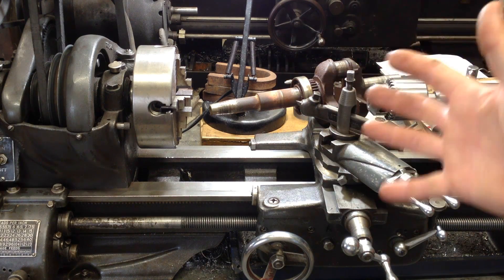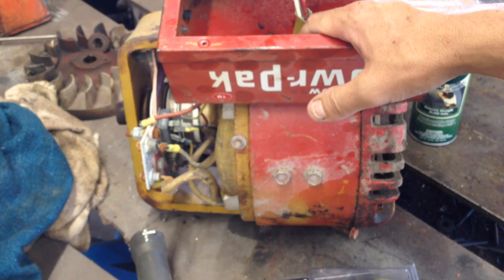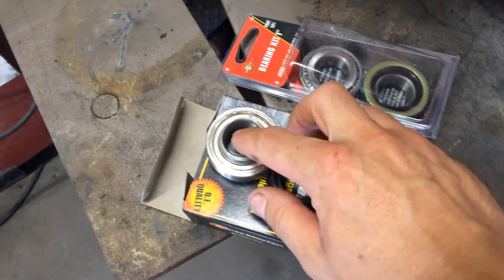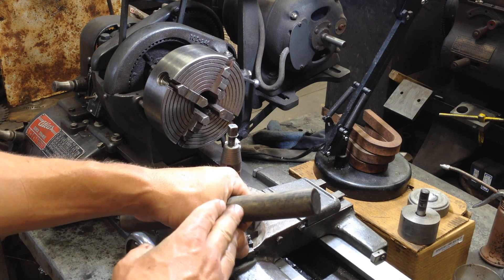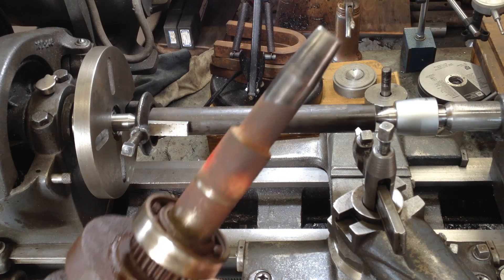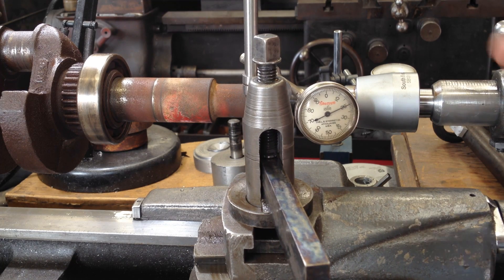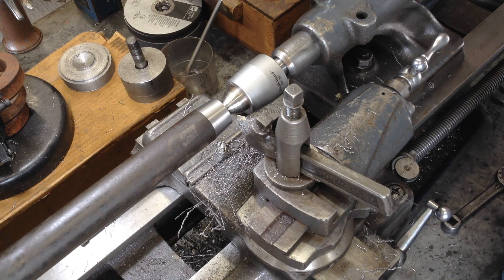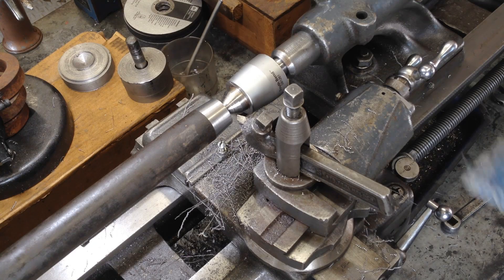Wood Chipper Build - Episode 6- Tapering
An update on what I've been doing, and getting started on the shaft for the generator head I hope to put on the chipper.
Episode for 1 September 2015